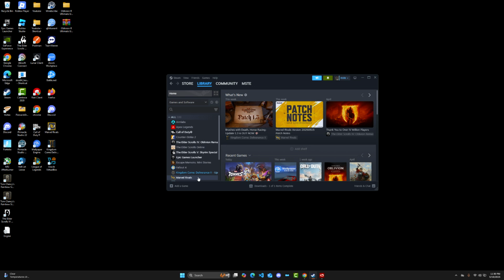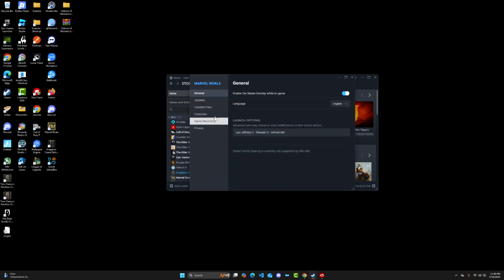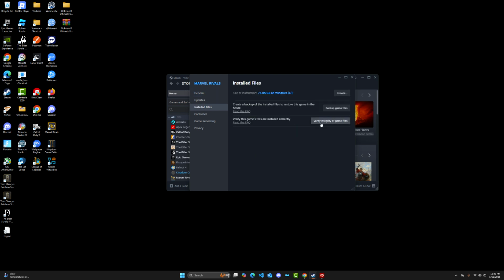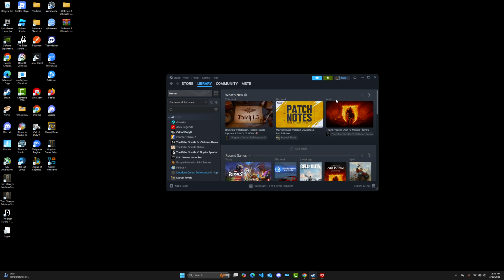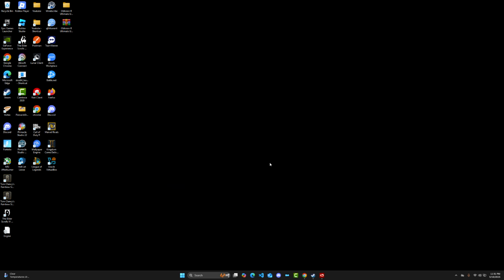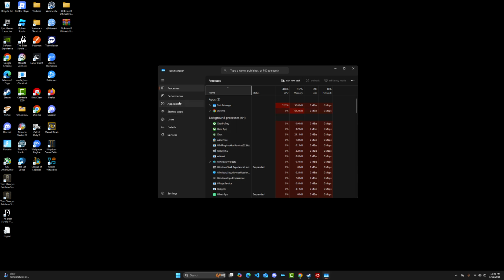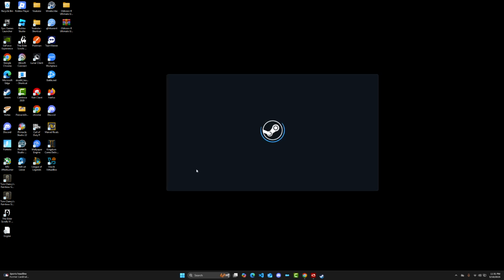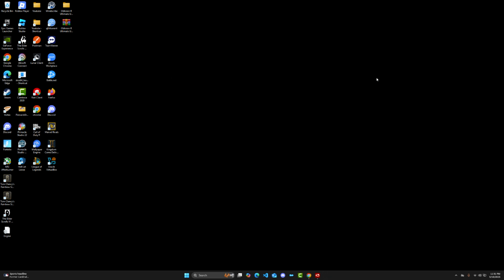FIX Steam Missing Executable File on Steam Games Not Launching Or Downloading Tutorial! | 2025 🎮